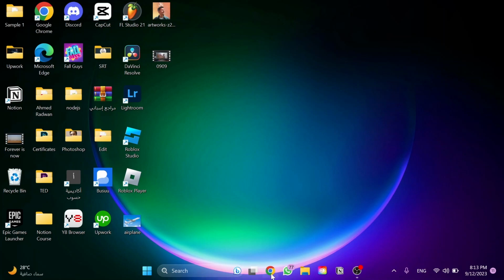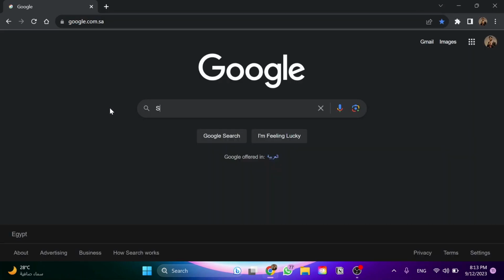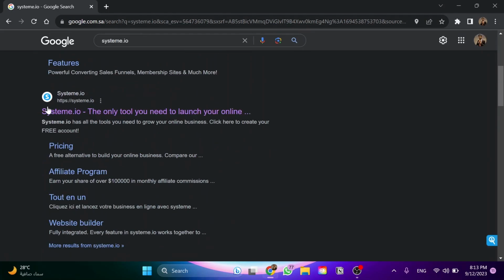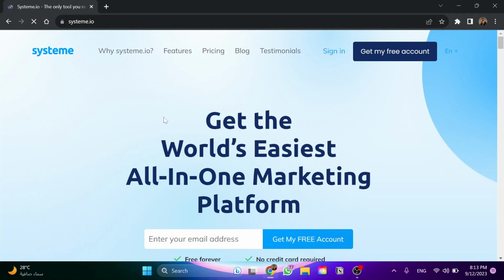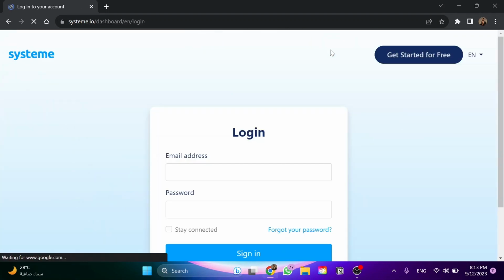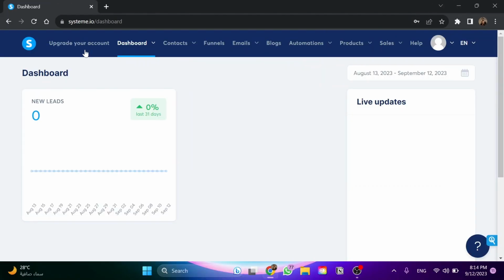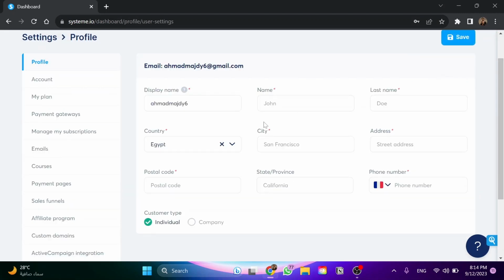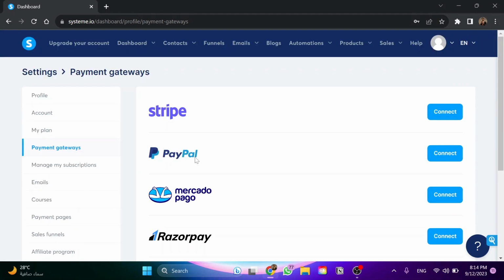How To Integrate Paypal With Systeme.Io (2024) Simple Tutorial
How To Integrate Paypal With Systeme.Io. It is really easy to do and learn to do it in just a few minutes by following this super helpful tutorial to get a better understanding of everything.